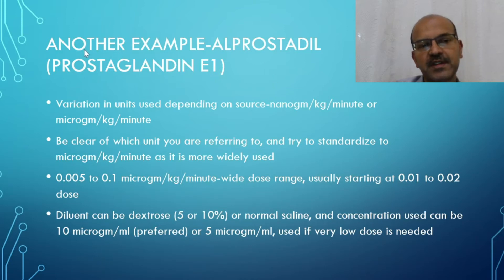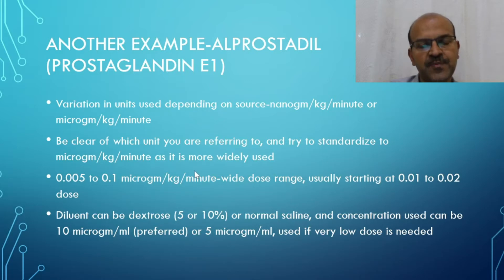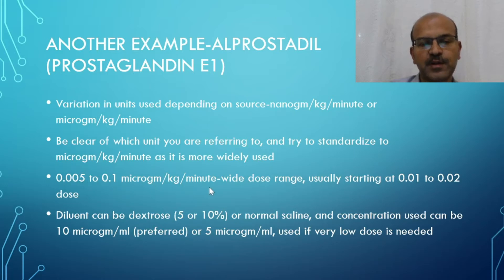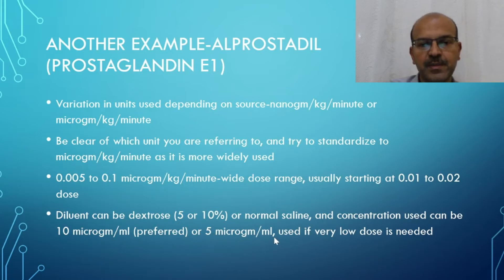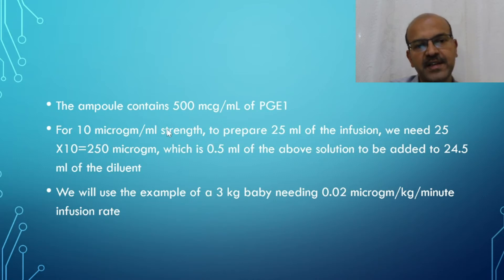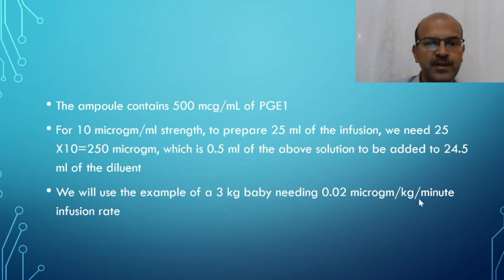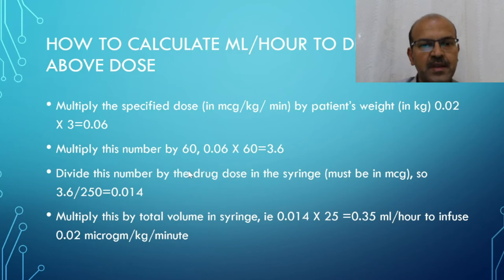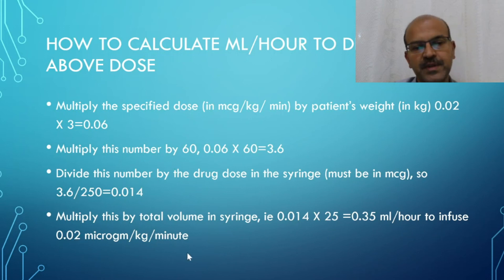How to prepare prostaglandin infusion for use in neonates. Dr Sridhar K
In this short video, I describe how to prepare PGE 1 (Prostaglandin) infusion in the NICU, for use in children with duct dependent cardiac lesions.